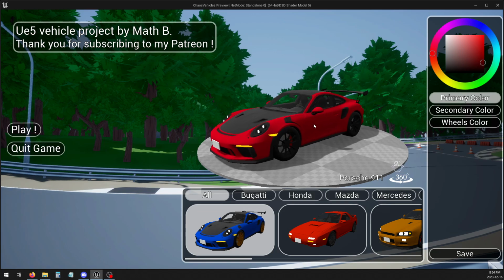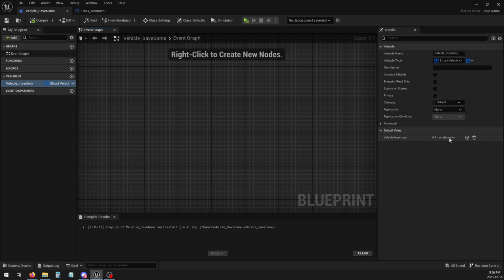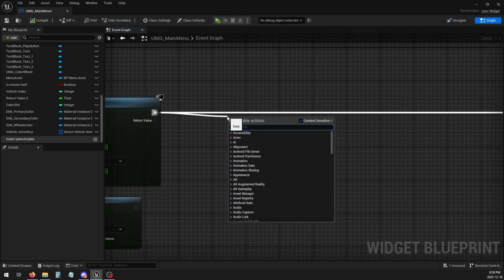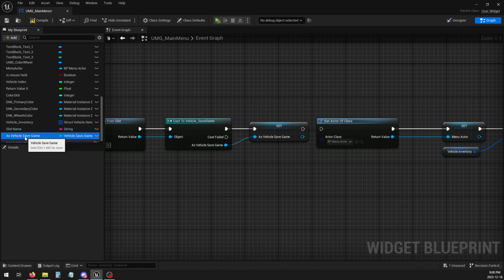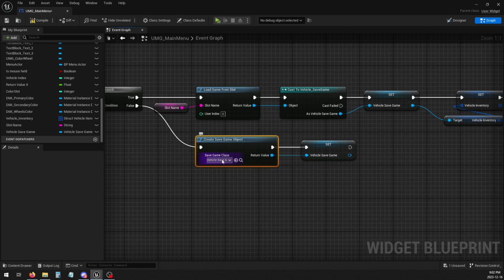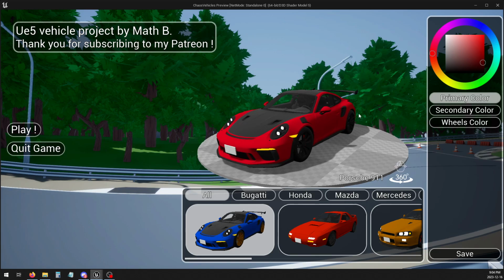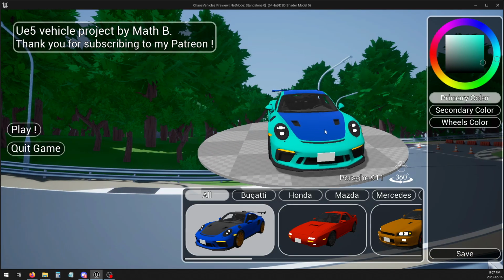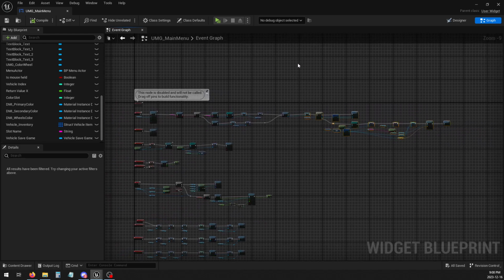26 - Vehicle customization - Saving the changes (UE5 vehicle tutorial)